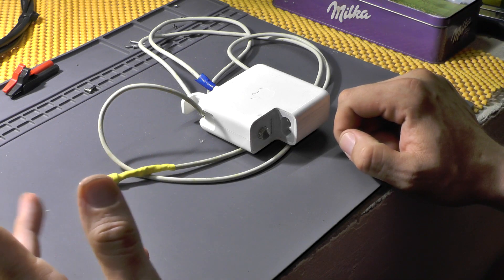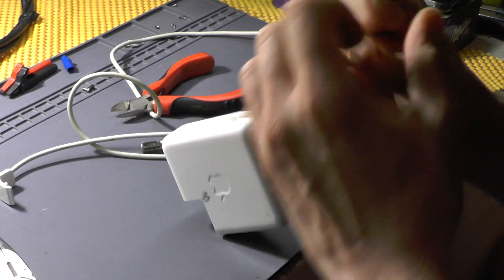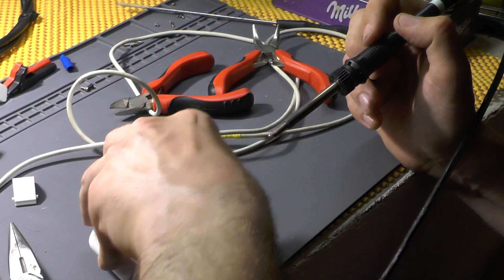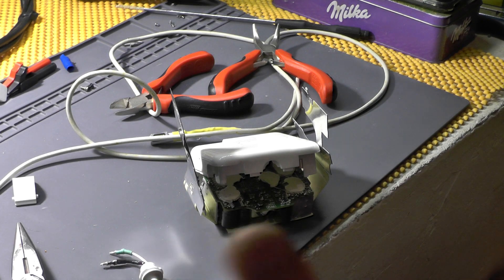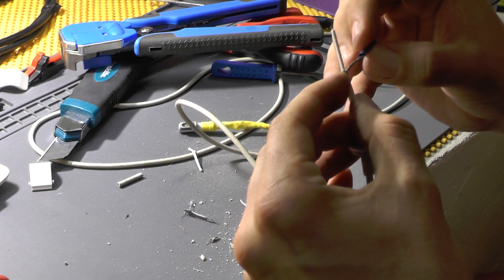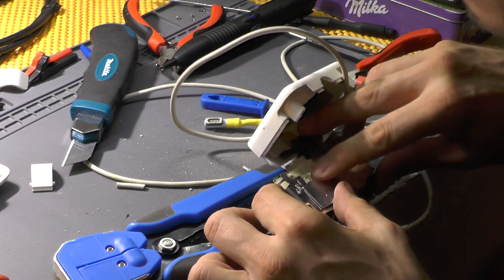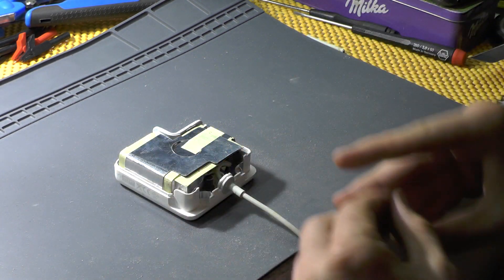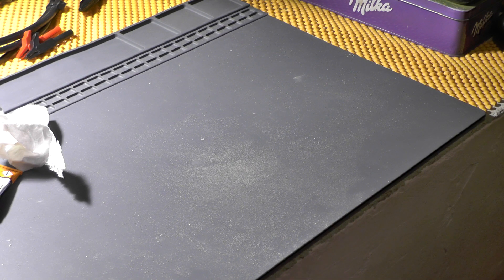[HW: Repair] - MacBook adapter repair (MagSafe 1)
Story:
So, a friend brought me his adapter for a repair - classic s#it - broken cable on both sides ...anyway... couple of months ago i've watched (IT Elektronika's) video on "how to open MB adapter without breaking it" and i considered it to be awesome so i decided to try to repair it that way and share the result with you - this video.

If you have any questions regarding this repair, don't hesitate to ask. I'll respond when i get the time.

If you like my channel consider supporting me via beer money(s) :)

BTC-ME:
1P7drxDQALyJDm8rCVSuhEXkiS5LnYFpRr

ETH-ME
0x21E4cC6BEf890000B1cD52e23F426382d5651B92